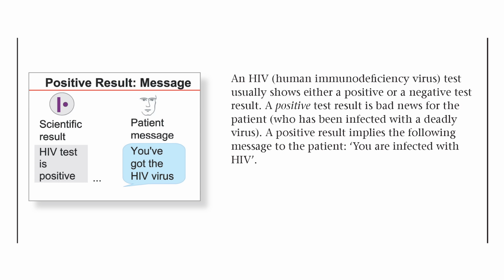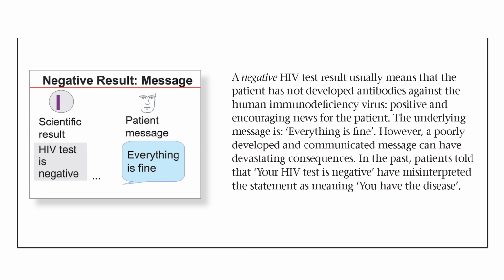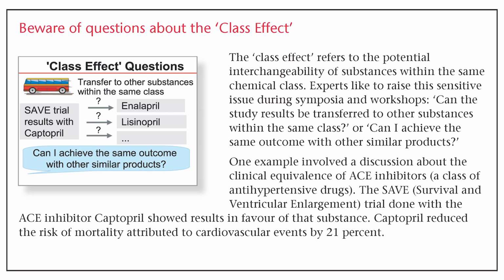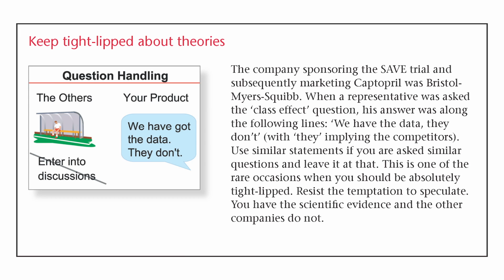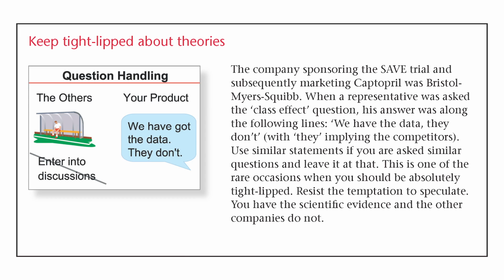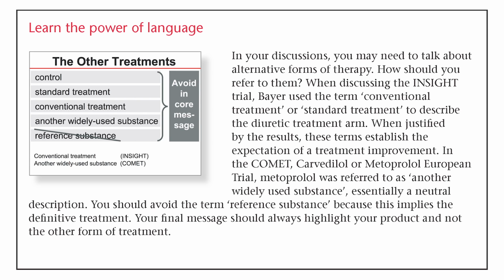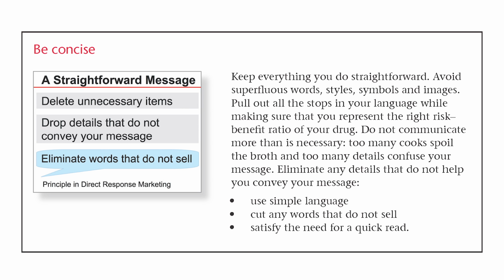Communicate Scientific Data and Clinical Studies: Develop Your Content, Part 1 of 2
Seek insights and offer solutions - How to Present Research Findings and Medical Evidence to Healthcare Experts - Successfully Marketing Clinical Trial Results